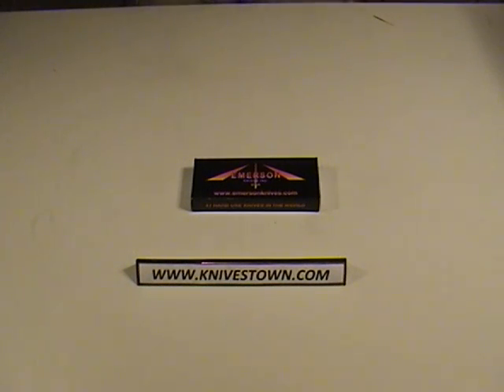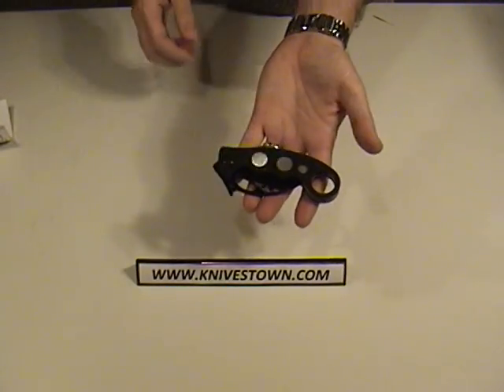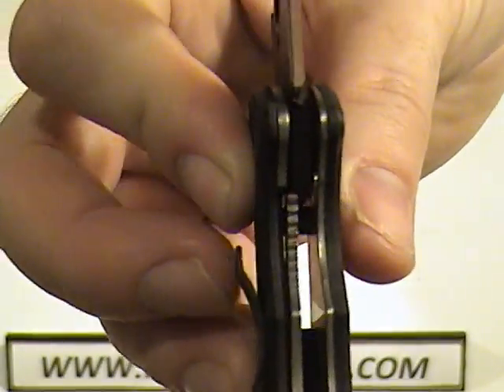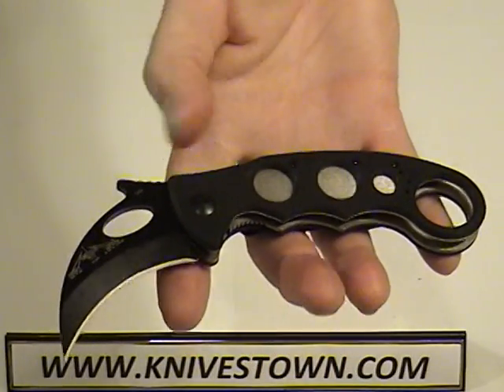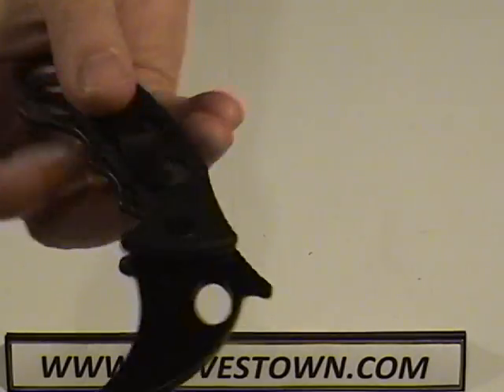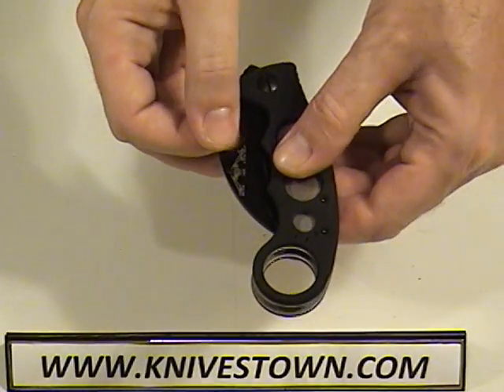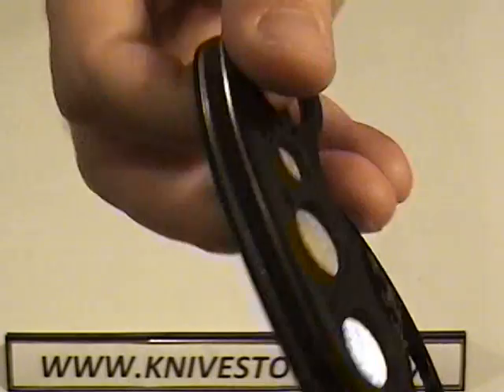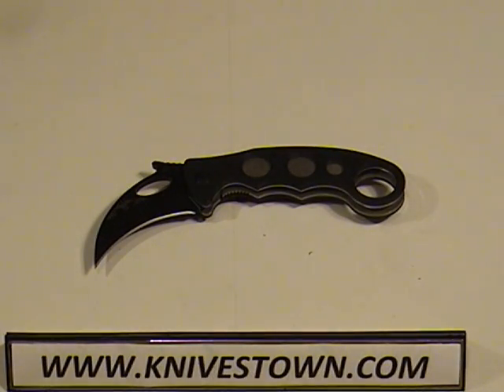Emerson Combat Karambit